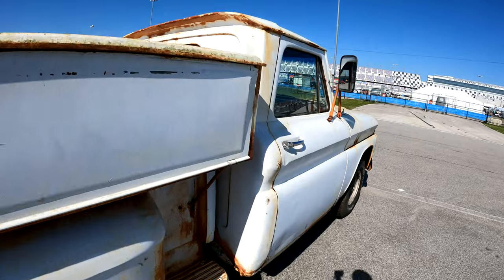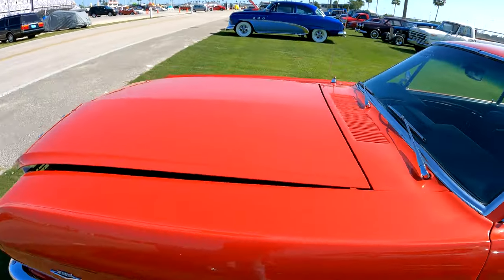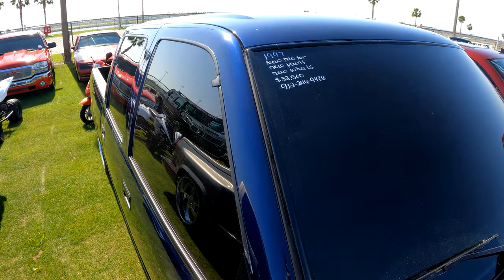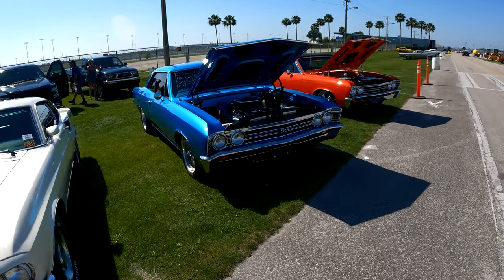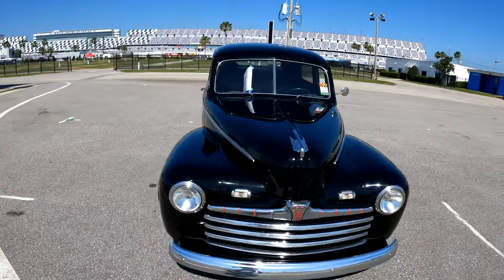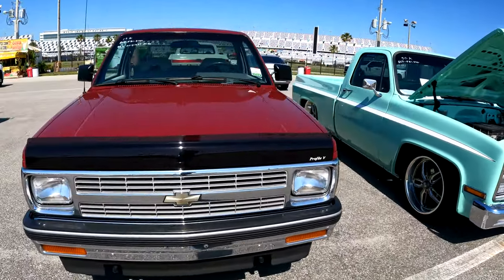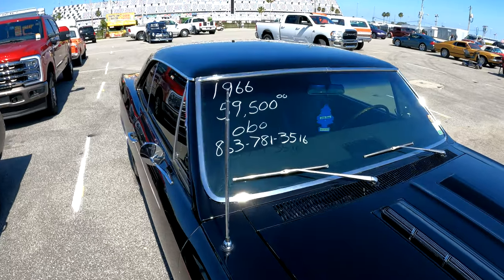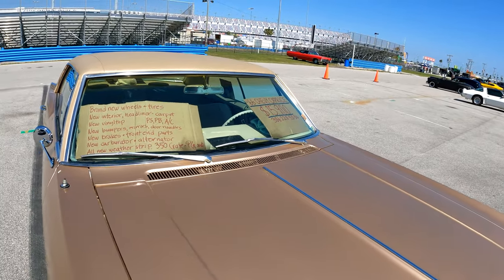Daytona Turkey Run Car Corral Lot Walk.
The 2024 Daytona Turkey Run Spring Event 2024 car corral walk lot. I preview just a few of the cars for sale in the car corral. Check out the preview of the cars for sale.